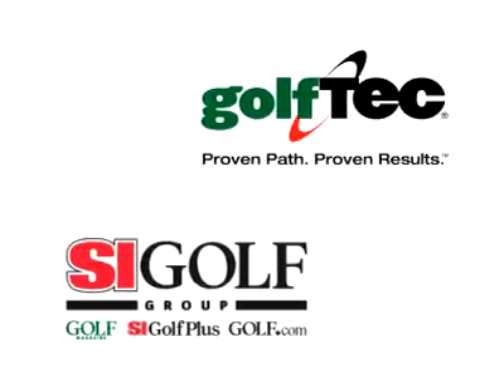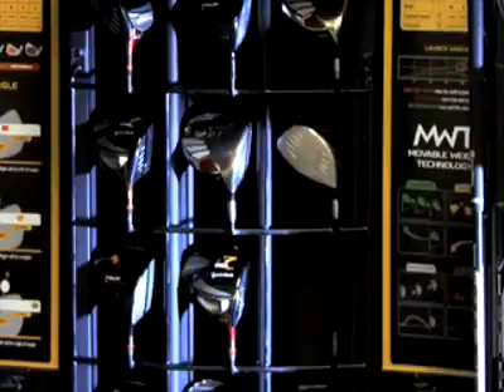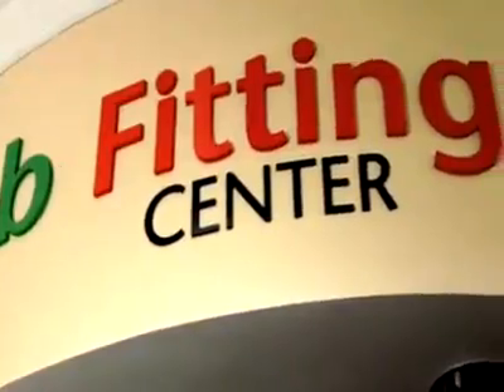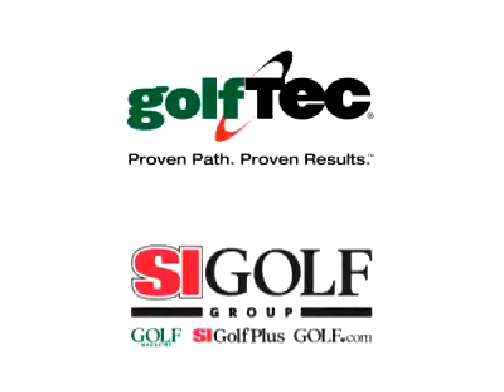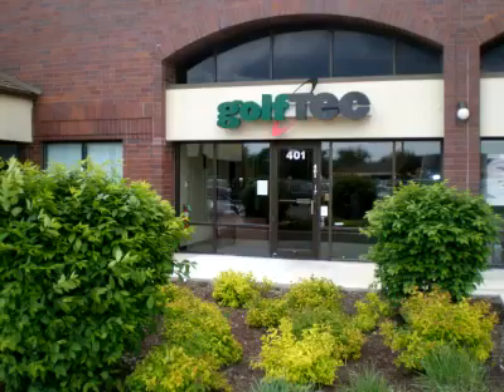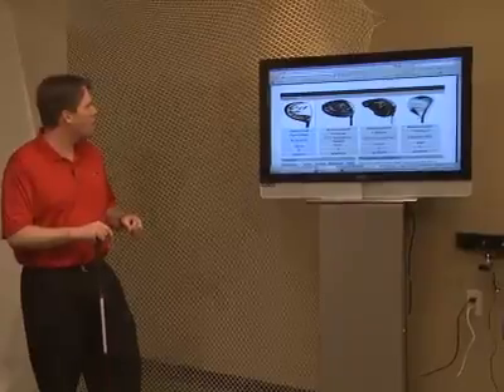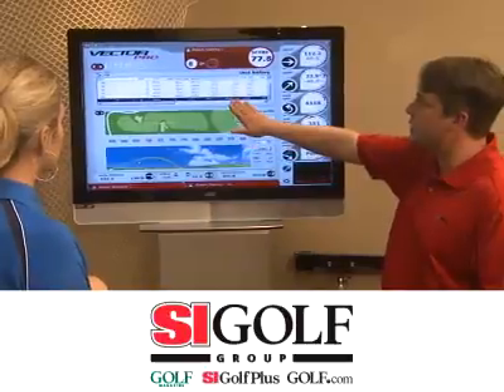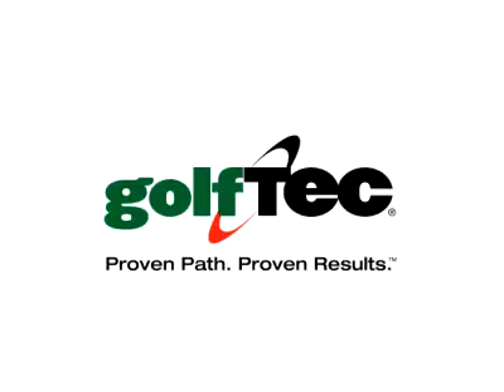Why SIGG Chose GT